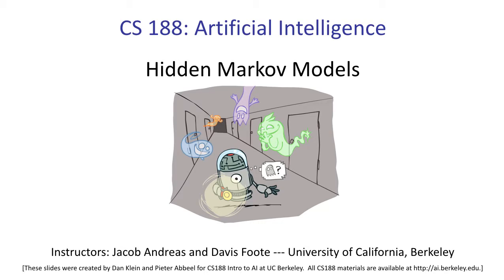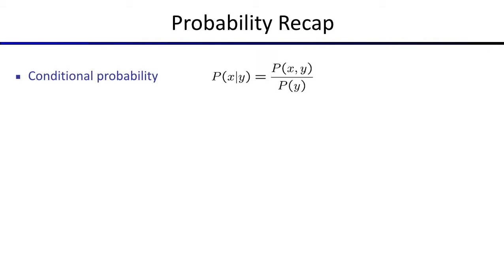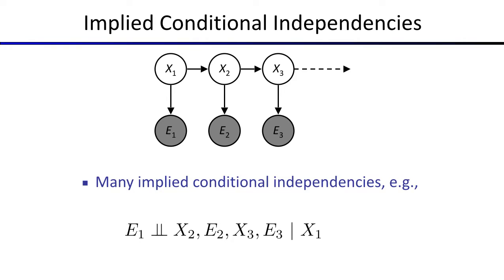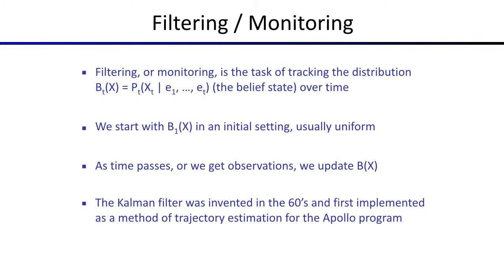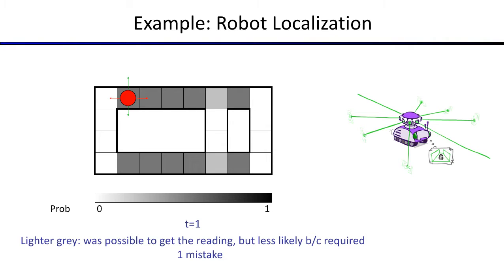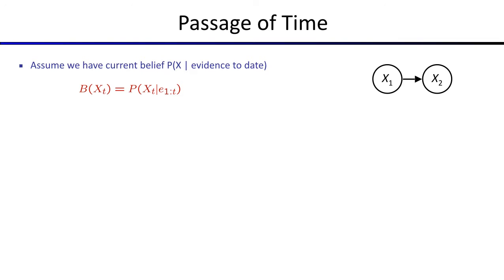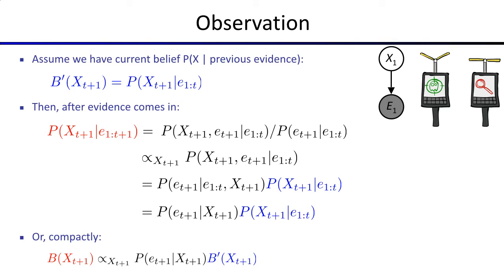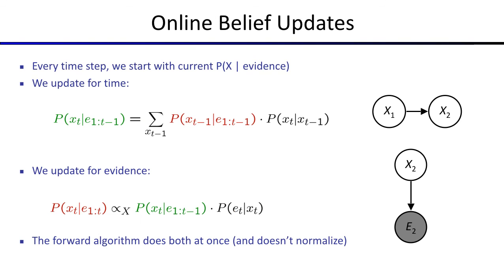CS 188 Lecture 18: Hidden Markov Models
Summer 2016
CS 188: Introduction to Artificial Intelligence
UC Berkeley
Lecturer: Jacob Andreas